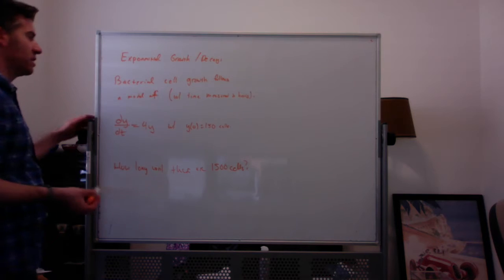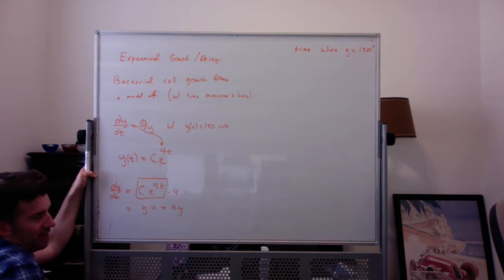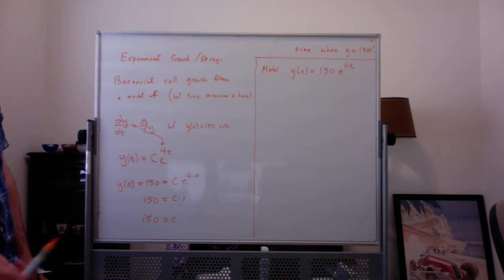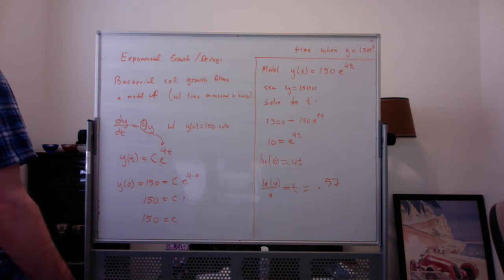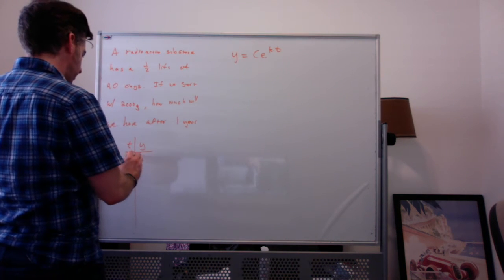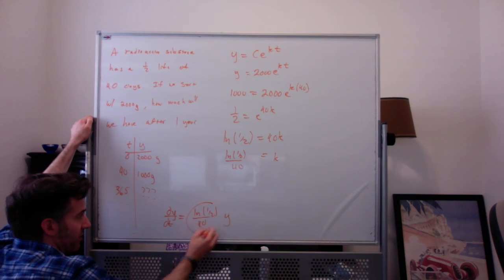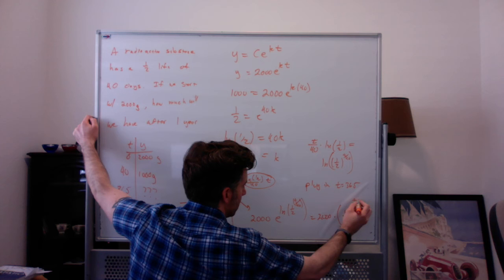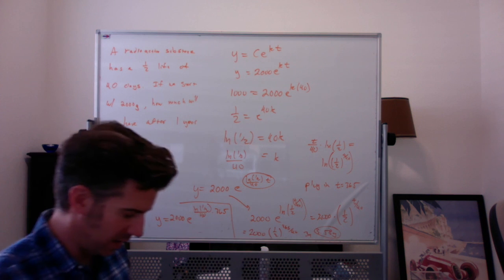Exponential Growth & Decay